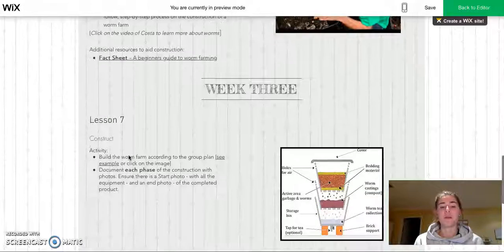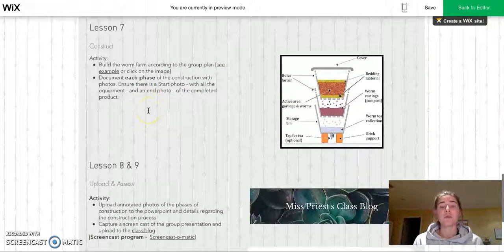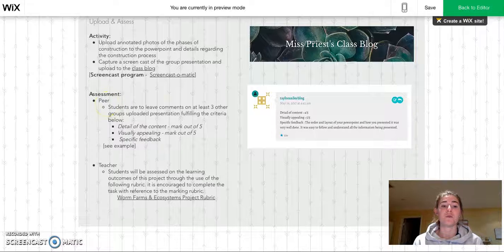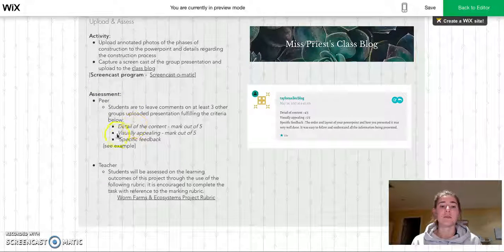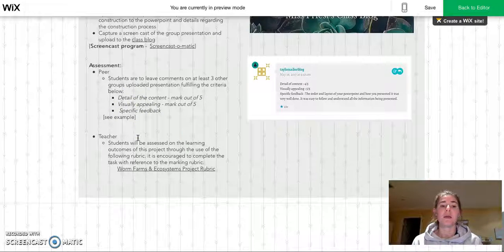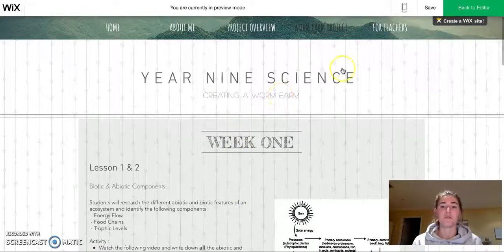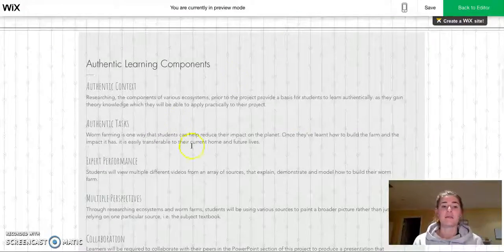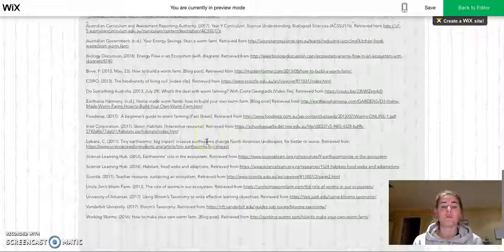Video Overview EDN113 Worm Farm Project